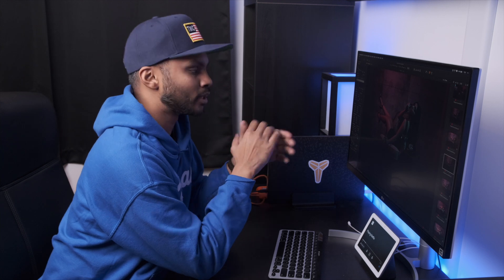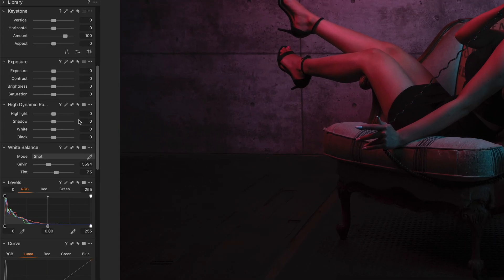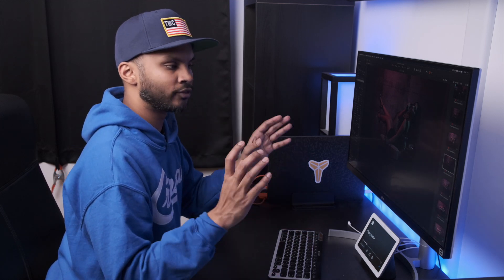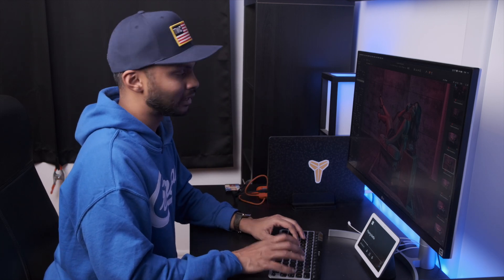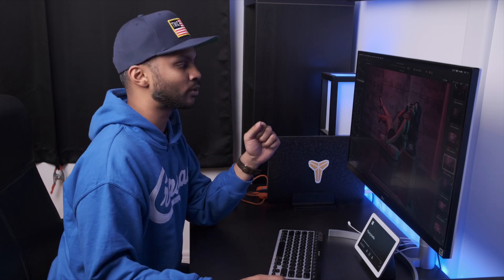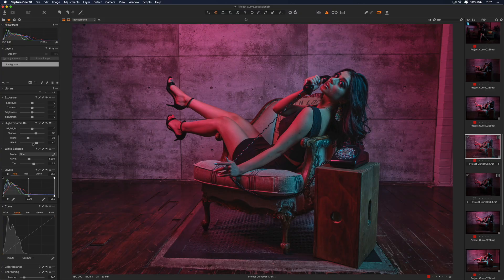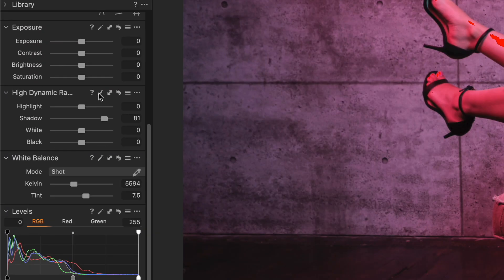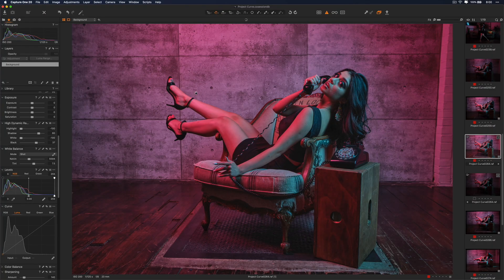Capture One in 5 Minutes // Dynamic Range Tool Explained!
In this episode, I break down the NEW Dynamic Range tool in Capture One Pro 20. Trial and error may be one way of learning, but in less than 5 minutes you can have a much deeper understanding of how this tool impacts your image. Enjoy!

📷 MY GEAR
PHOTOGRAPHY
Fujifilm X-Pro3
XF 16mm F1.4
XF 23mm F2.0
XF 50mm F2.0
XF 90mm F2.0
CINEMATOGRAPHY
Fujifilm X-T4
Fujifilm X-T3
XF 16-55mm F2.8
XF 35mm F1.4
STREET & TRAVEL
Fujifilm X100V
Fujifilm Adapter Ring
Hoya 49mm UV Filter
Cotton Wrist Strap
GoPro HERO8

I’m always putting out great content around creativity, technology, and culture. Click the link below to check out  other content that I produce.